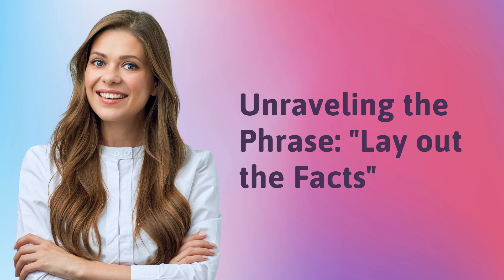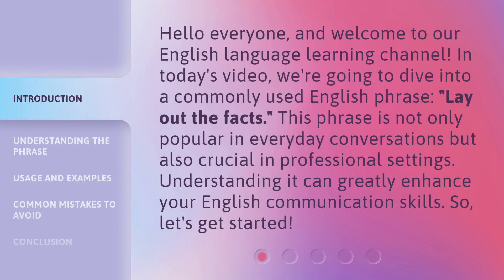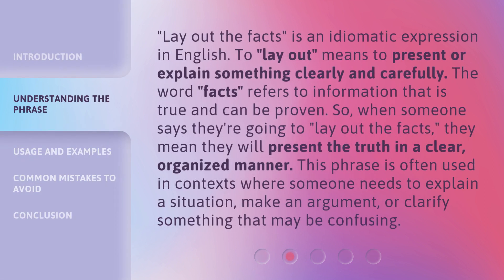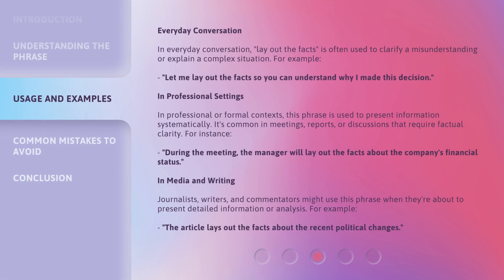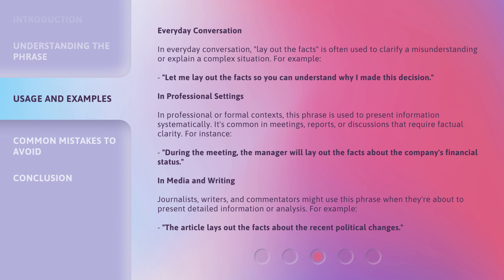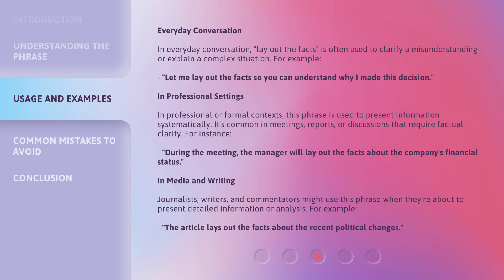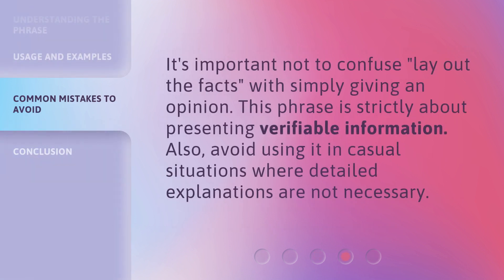Unraveling the Phrase: "Lay out the Facts"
00:00 • Introduction - Unraveling the Phrase: "Lay out the Facts"
00:33 • Understanding the Phrase
01:10 • Usage and Examples
02:06 • Common Mistakes to Avoid